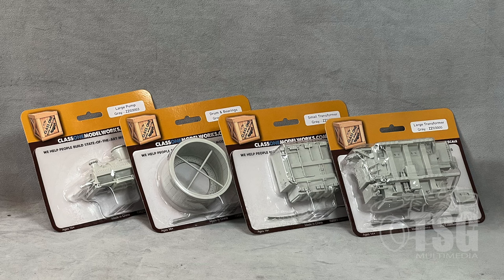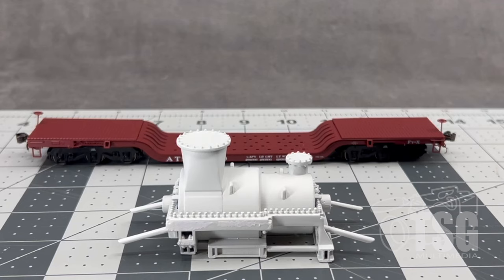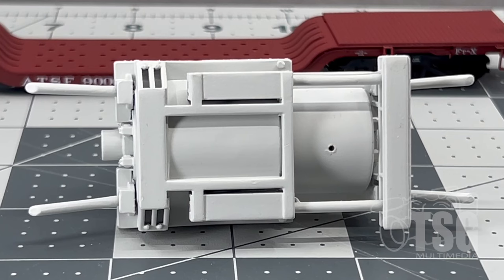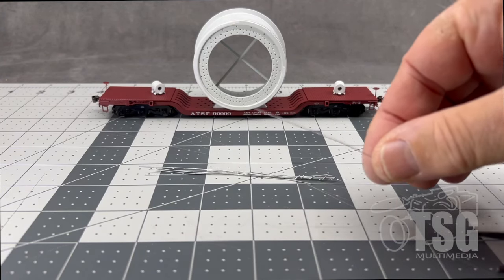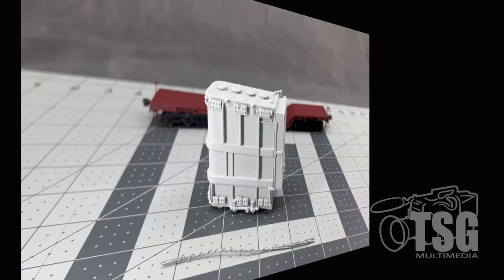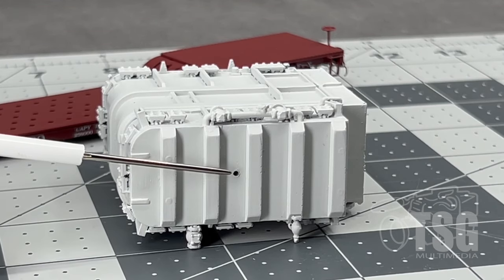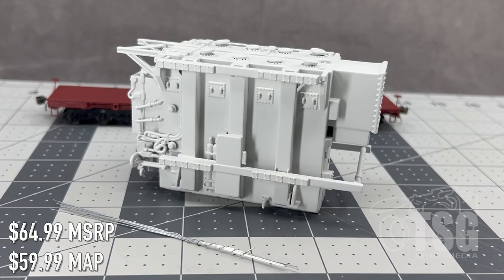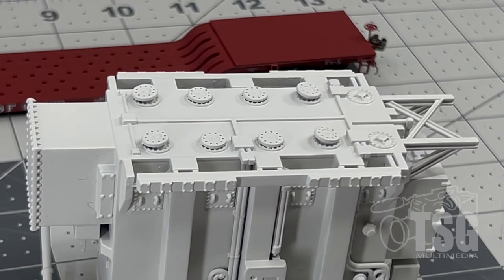HO Scale Flatcar Loads Class One Model Works Product Spotlight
In this Product Spotlight, I'm joined by my friend Seth Neumann to look at the heavy loads Class One Model Works has released for their GSC Heavy Duty Depressed Center Flatcars.

These load models are just as impressive as the flatcar models. They are very detailed and they come with everything you need to install them onto the flatcars straight out of the package.

Note that there is a slight discrepancy in the MSRP listed on screen for the large transformer. The MSRP is $65.99 for that model. It (incorrectly) says $64.99 on screen. In any case, check the Class One Model Works site. At the time of this correction, they are for sale at the MAP price ($59.99).